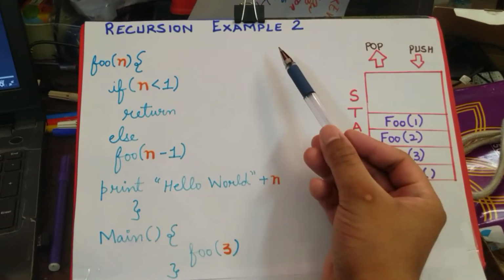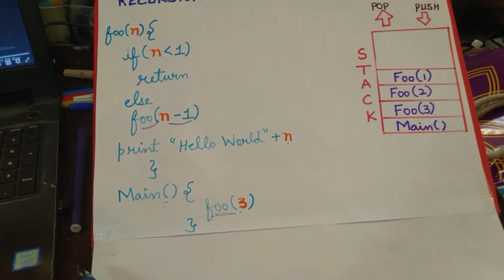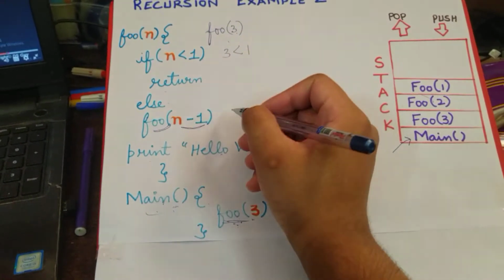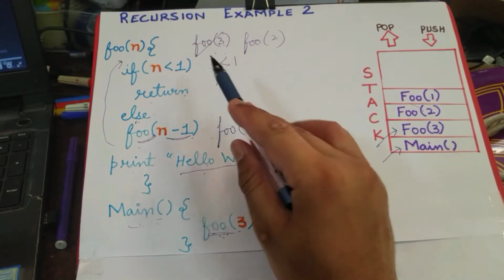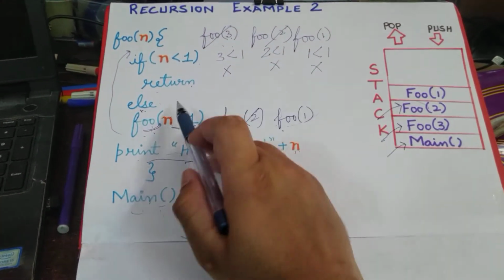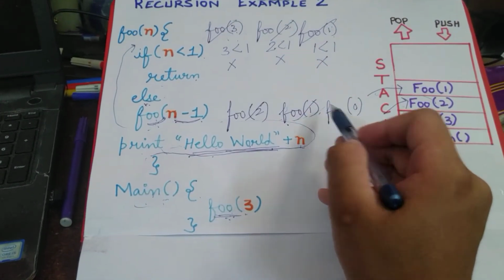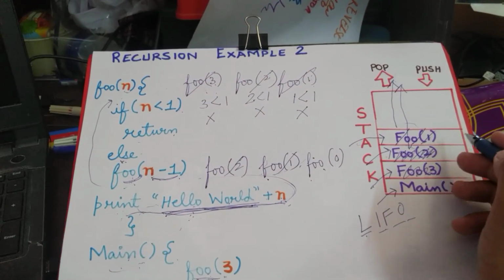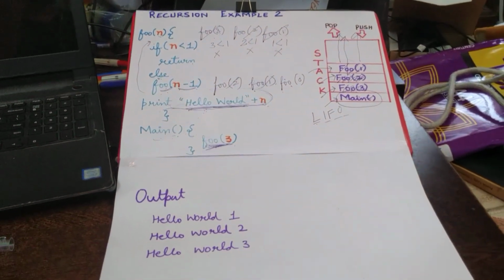11Recursion Example2||Data Structures and Algorithm|STUDY LIKE PRO|Google|Karan|CS Dojo|Computer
JAVA PROGRAMMING
DATA STRUCTURES
Bit Magic
Linked List
Binary Search Tree
Dynamic Programming
Graph (Advanced)
Segment-Tree
Disjoint Set